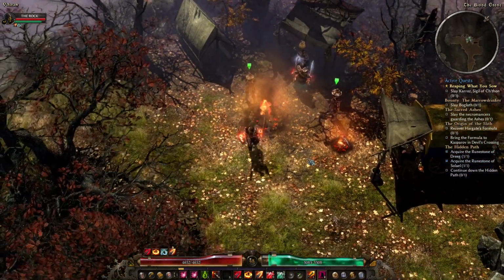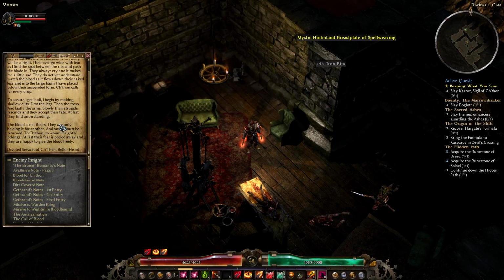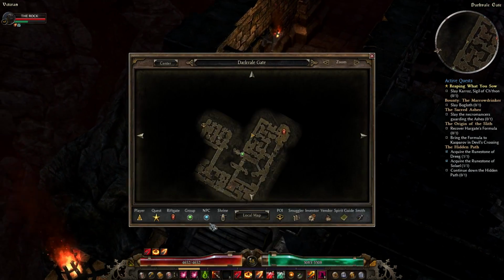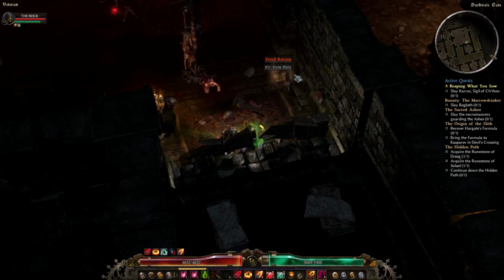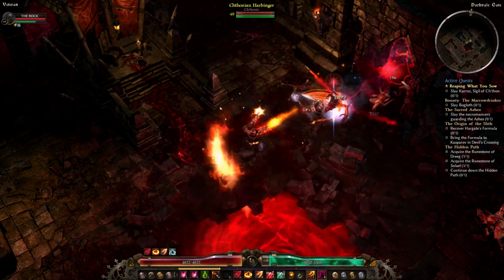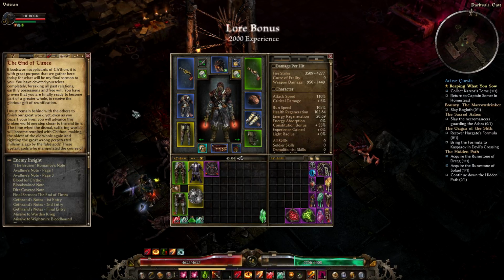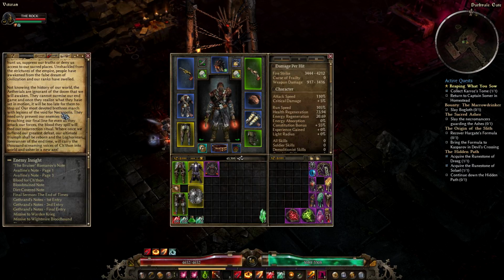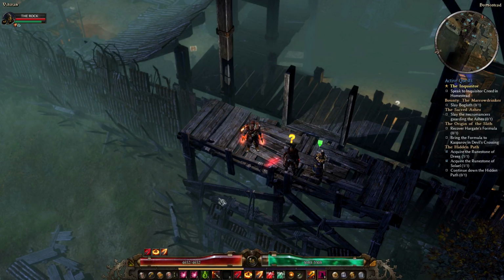Grim Dawn - #43 - Demolitionist/Occultist [Veteran Playthrough]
Episode 43:
Darkvale Gate. A hotbed for the bloodsworn and legions of the dark. We get quite an insight into the power struggle between the two main bad factions here.

I'm playing as a demolitionist/occultist - so kind of a Van Helsing meets Constantine character, gonna be all kinds of crazy plus fire plus brimstone.

Grim Dawn is an action RPG from Crate Entertainment. Humanity is on the edge of extinction in this end of the world type war. A weapon is more valuable than gemstones and trinkets, and everbody is guarded.  A co-op high fantasy RPG on Grim Dark Steroids.  Described by some as the spiritual successor to Titan Quest and Diablo 2 this game is *super* enjoyable.

In this playlist we're likely to be almost exclusively co-op mode because ARPGs are more fun when you're getting in each other's way.  You can play with up to 4, but we'll probably just be the two.

For balance reasons, we're not playing in Hardcore mode - you can get one-shot by certain bosses from offscreen and that is decidedly un-fun, but stick with us as we play through this apocalyptic fantasy game.

Gameplay is coming through to you now at 1080p! (All of the peas!) and via PC